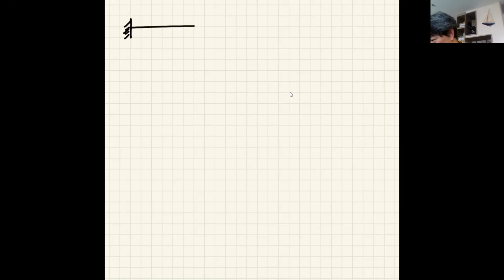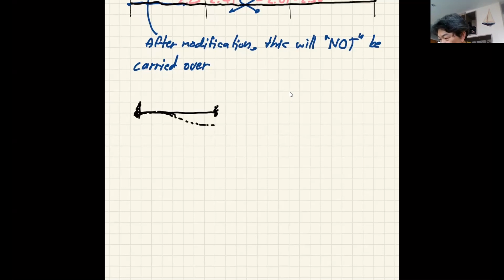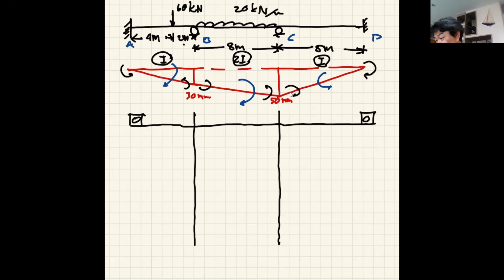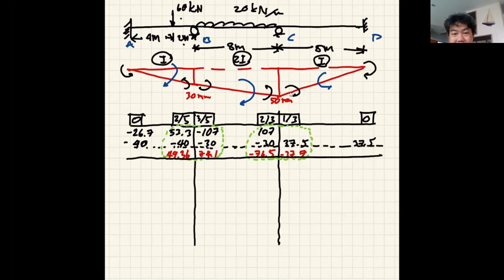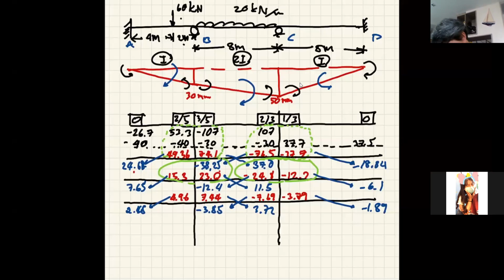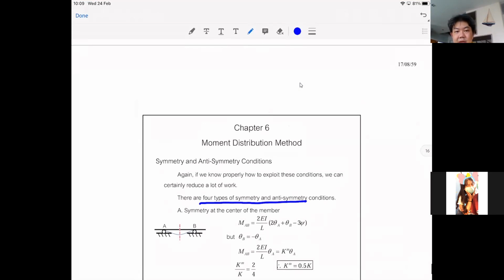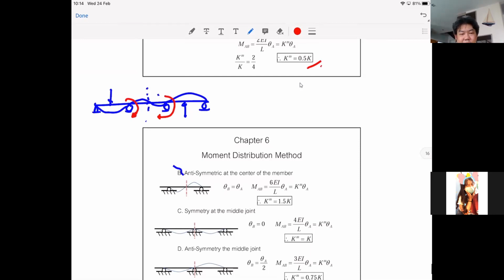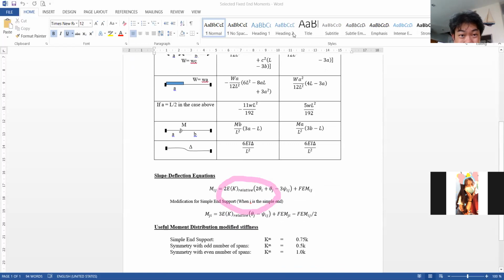Structural Analysis II Day 6 Session 1